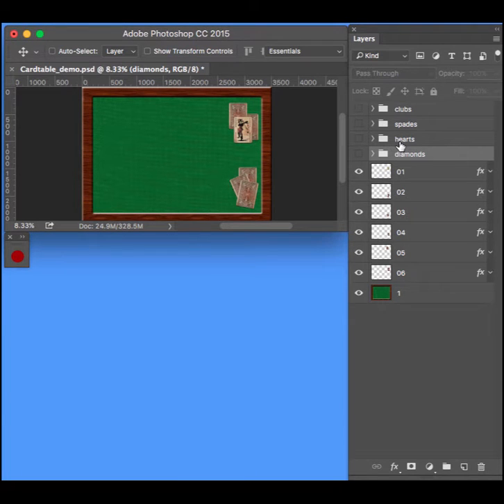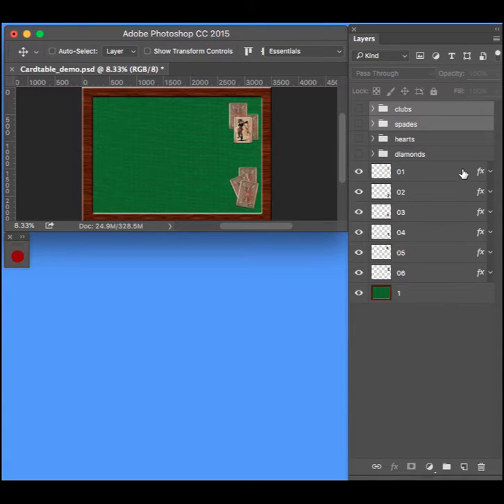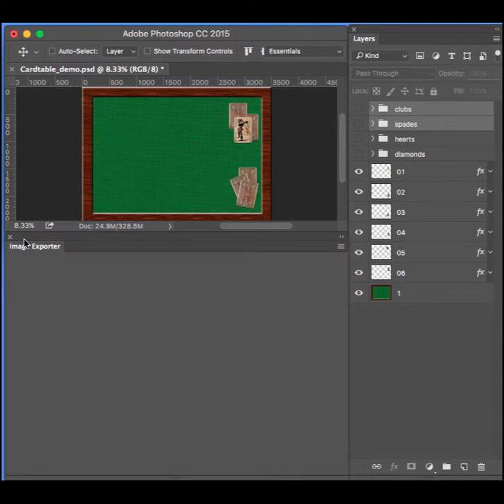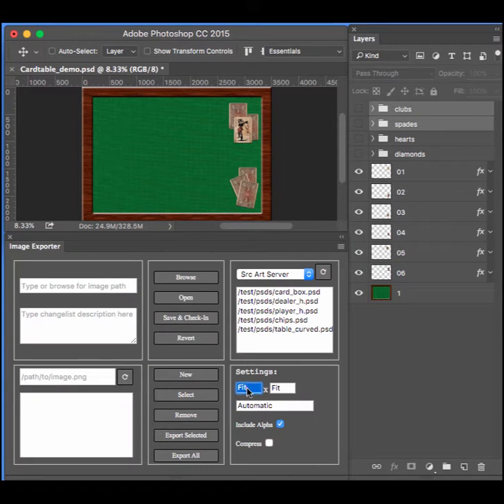ImageExporter for PhotoShop